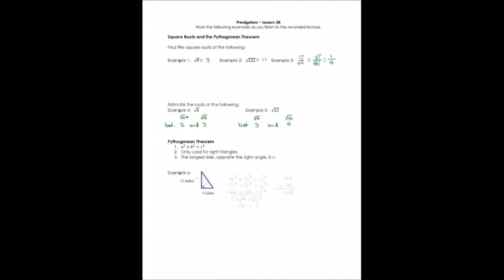57 Pythagorean Theorem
In this video, Dr. Milner discusses square roots and using them to solve right triangles with the Pythagorean Theorem.